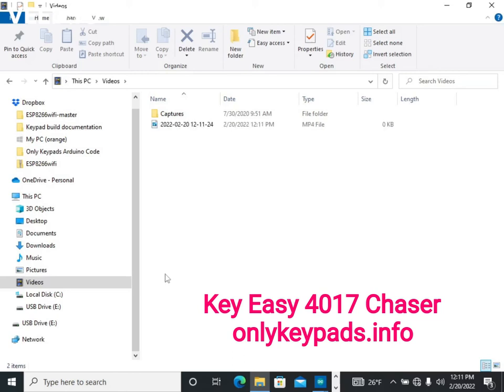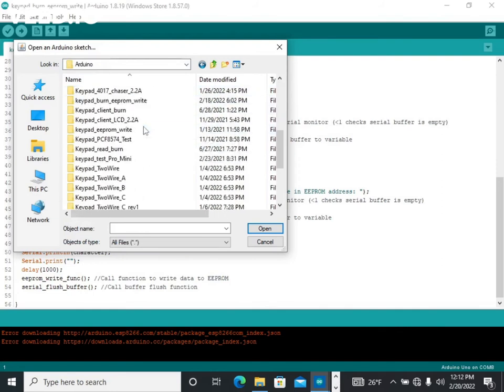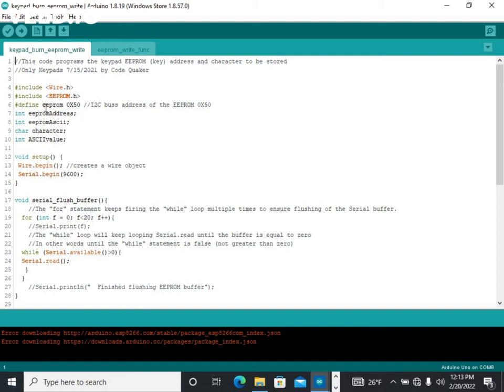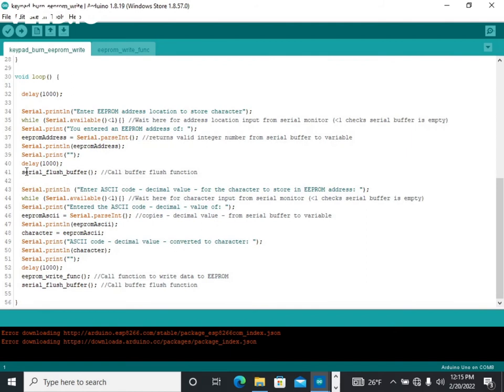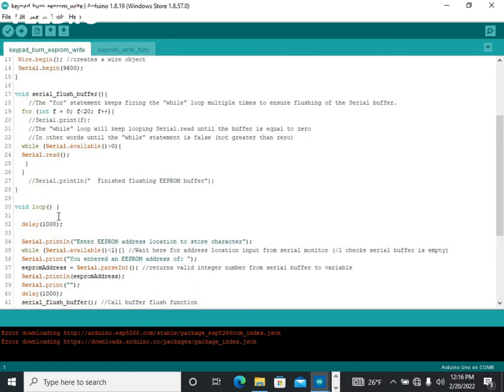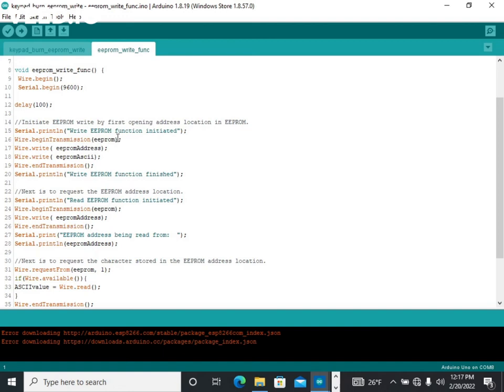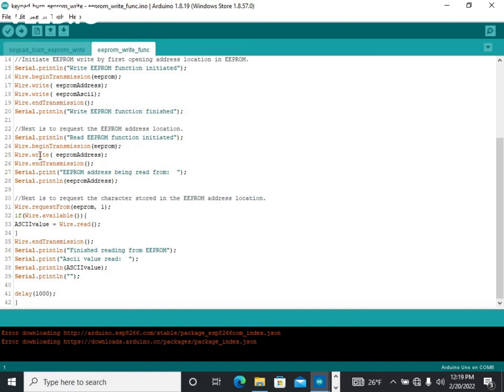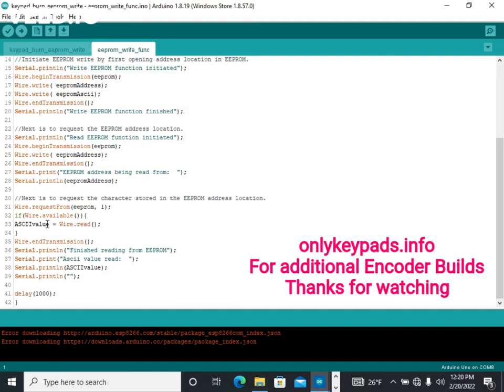EEPROM write with Arduino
Demonstrates the AT24C02 EEPROM write using Arduino IDE.
onlykeypads.info